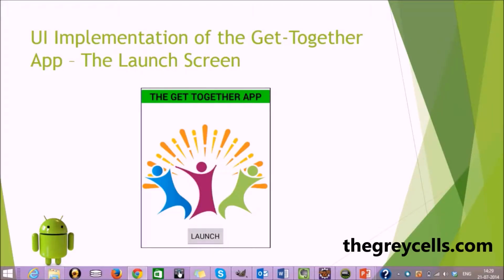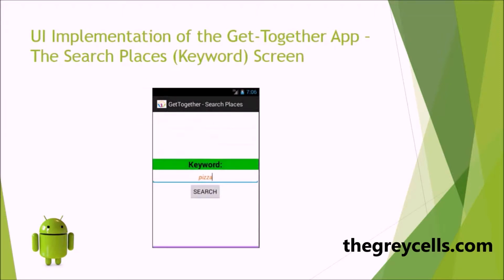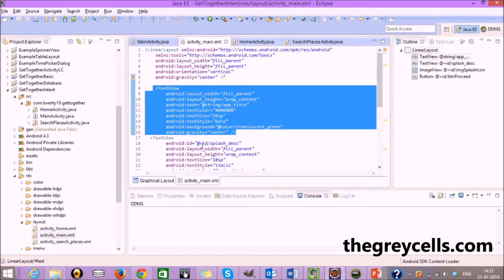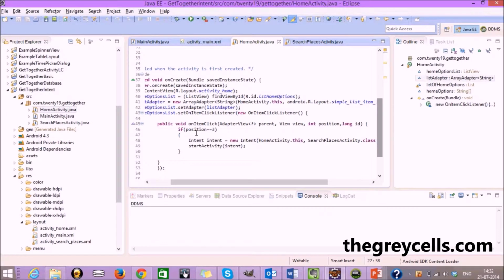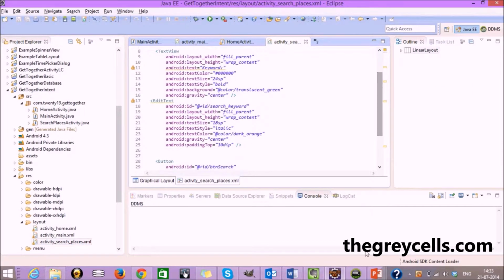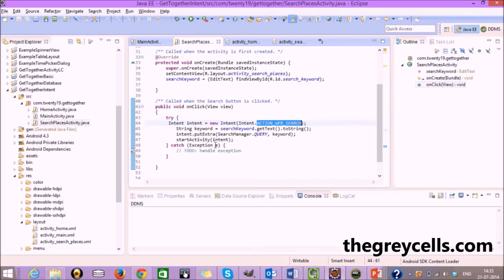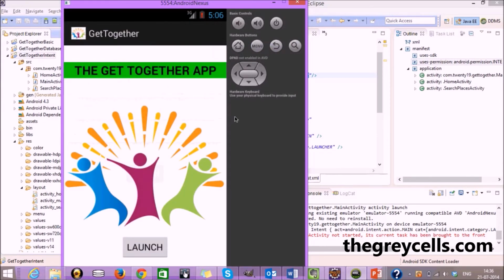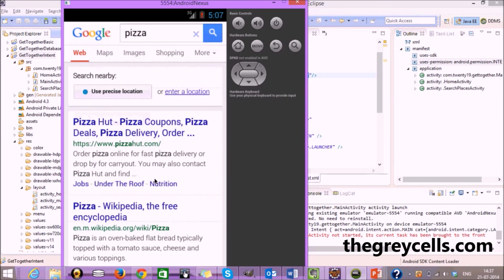Topic 8 Intents Coding Example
This video explains the concept of Android Intents. It shows how to code the firing of an implicit Android intent